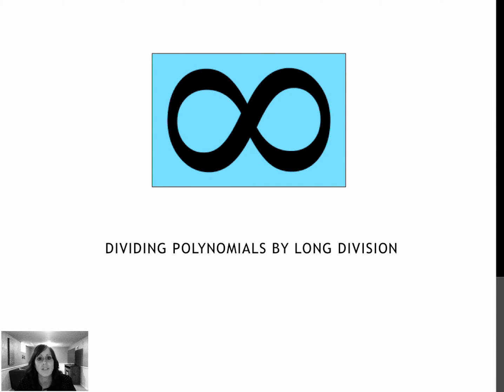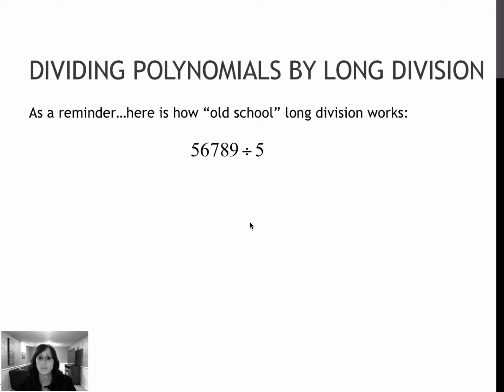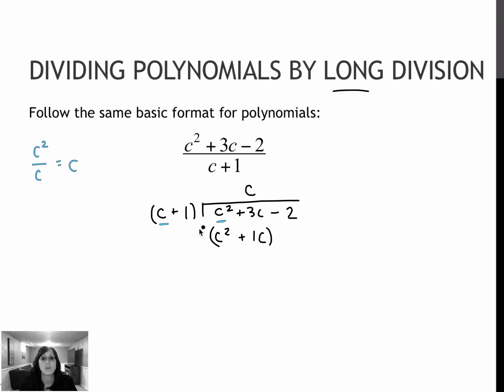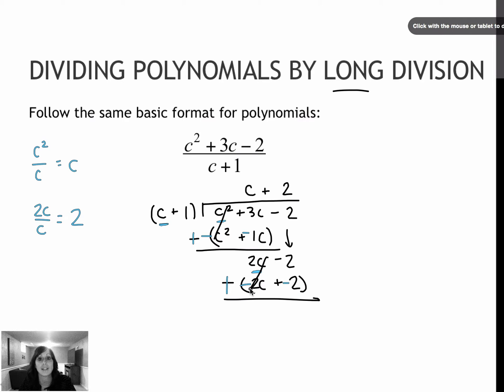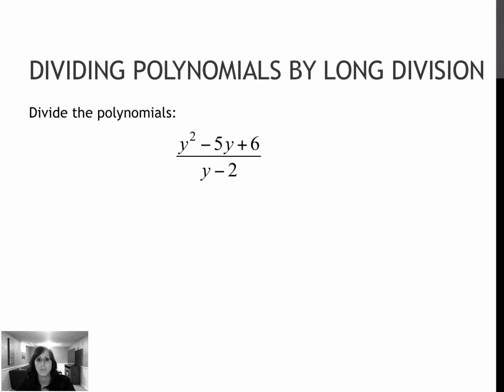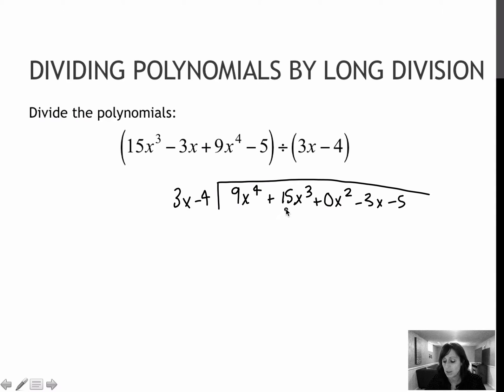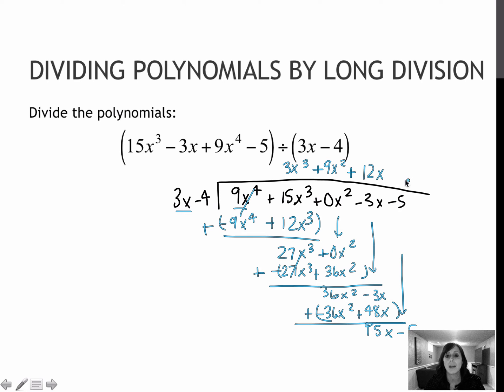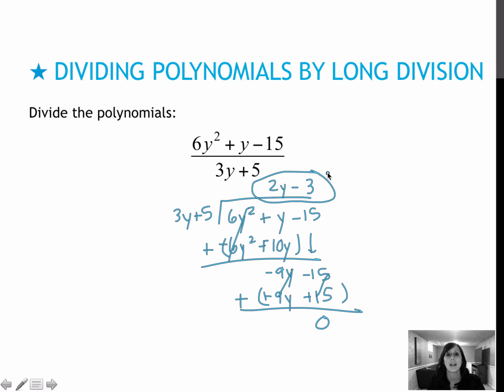Dividing Polynomials Using Long Division (4.4)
Algebra I / Intermediate Algebra — Dividing Polynomials Using Long Division (4.4)